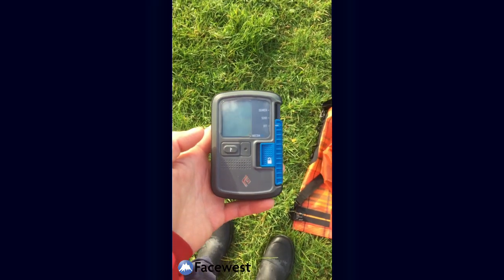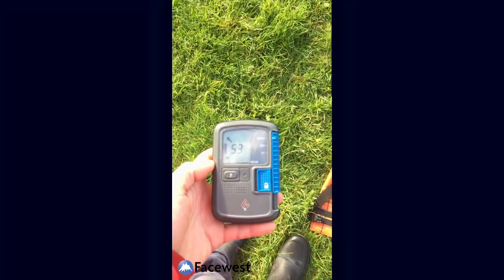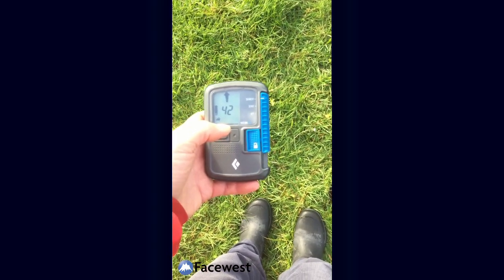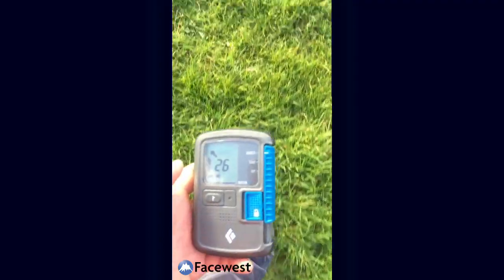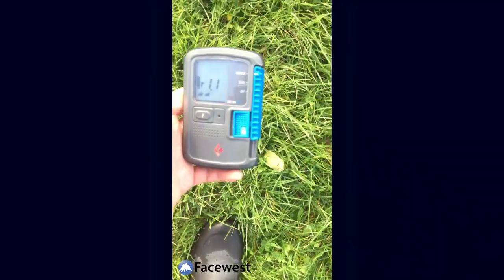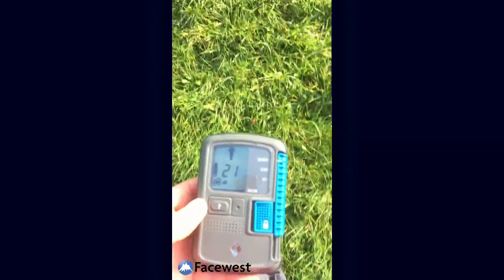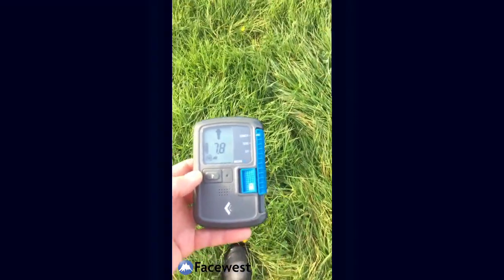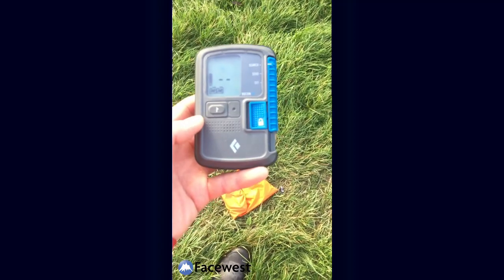BD Recon BT Search Demo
Search demo with the Black Diamond Recon BT avalanche transceiver by facewest.co.uk